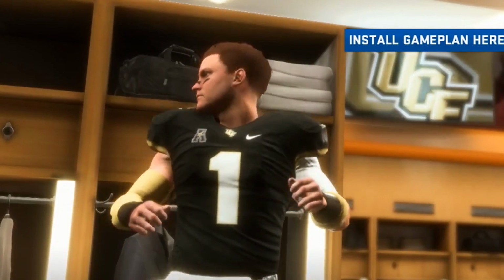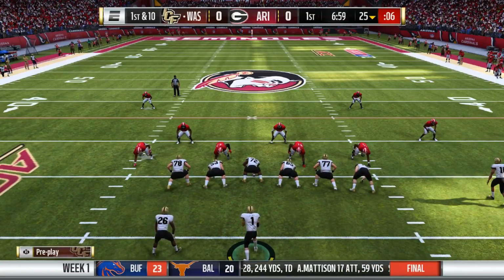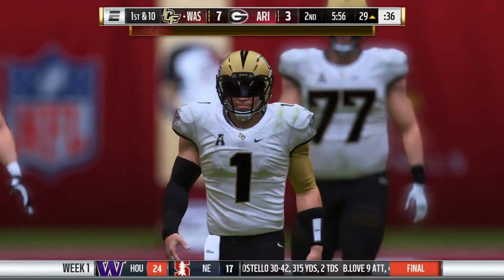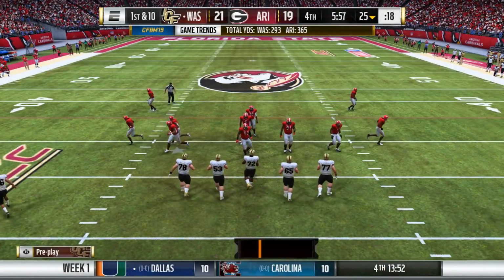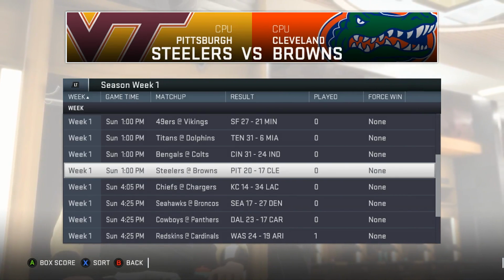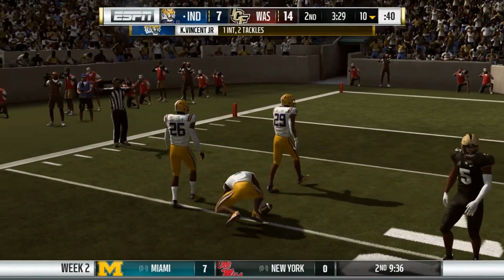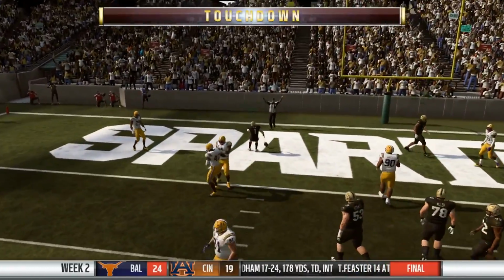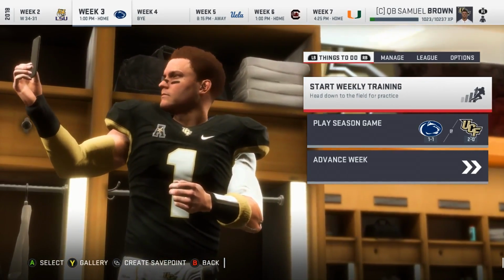Named starting quarterback as a true freshman | "NCAA 20" RTG #1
Welcome to my brand new RTG series on the new College Football NCAA Mod for Madden 19! This PC mod gives us the closest college football video game experience we have had since NCAA Football 14. We begin this Road To Glory series - that will run until the launch of Madden 20 - as the Quarterback of UCF - Central Florida - as we look to bring them their first ever (real) national championship